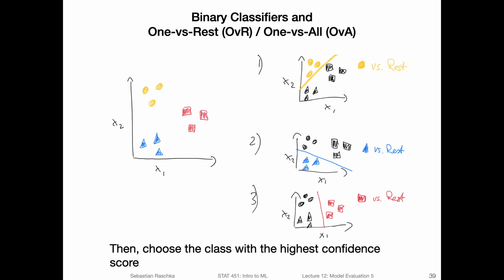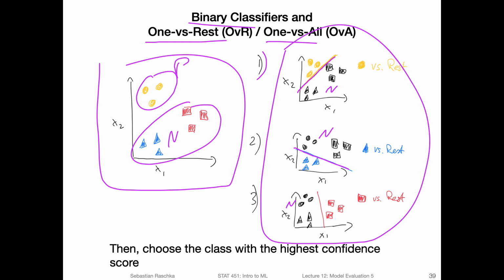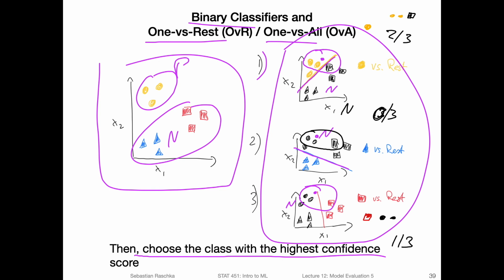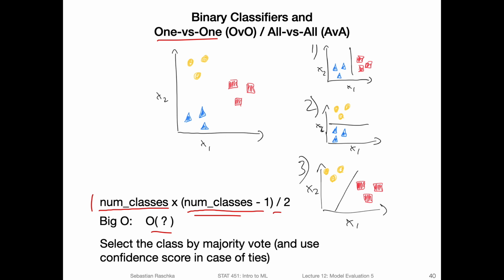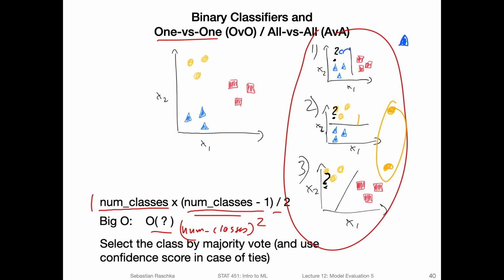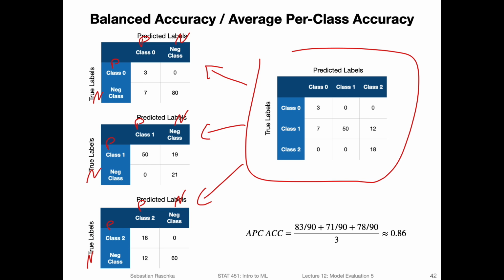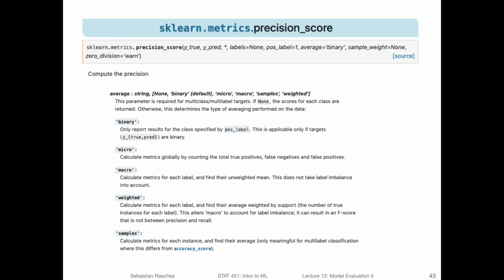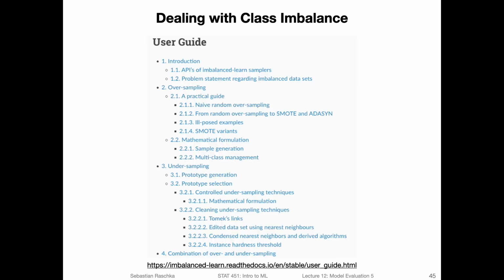12.5 Extending Binary Metric to Multiclass Problems (L12 Model Eval 5: Performance Metrics)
This last video discusses how binary classifiers can be extended to multi-class settings. Then, it discusses how binary evaluation metrics, i.e., via micro- and macro-averaging.